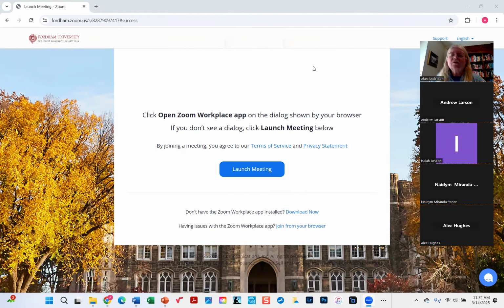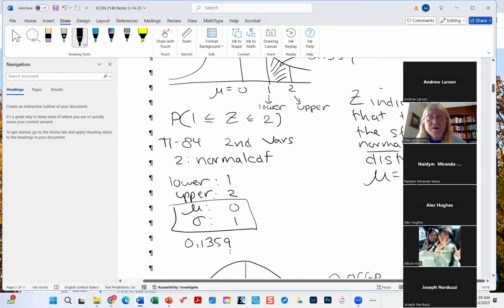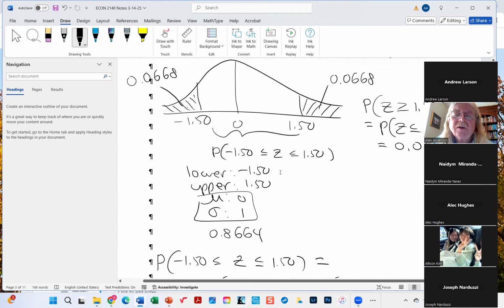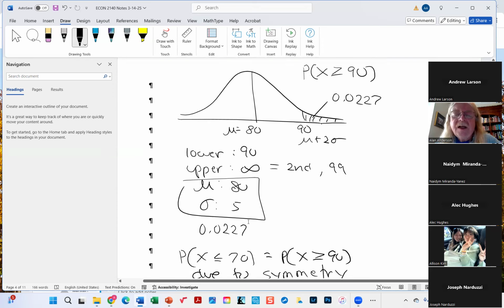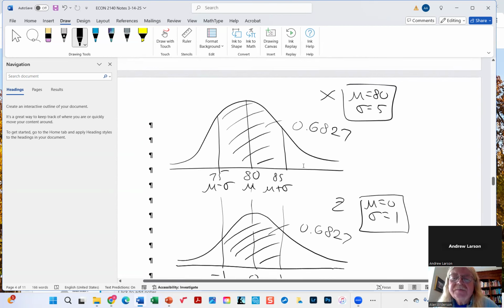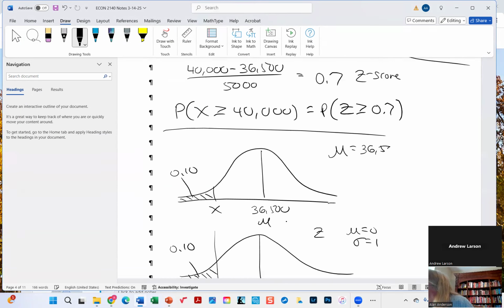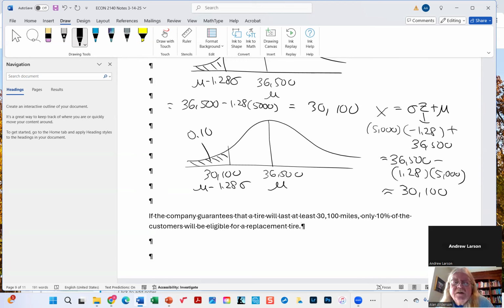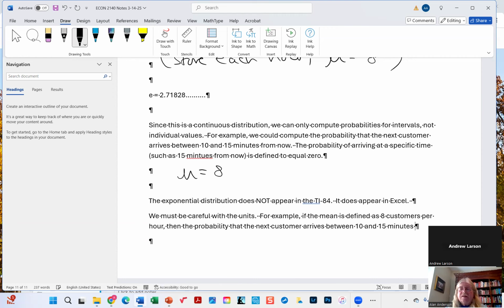ECON 2140 1130 3 14 25